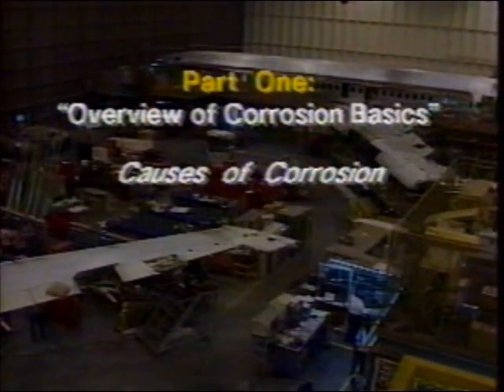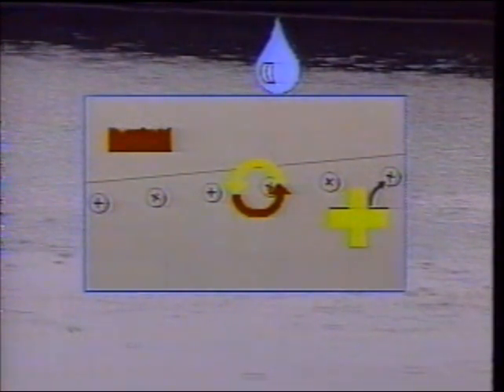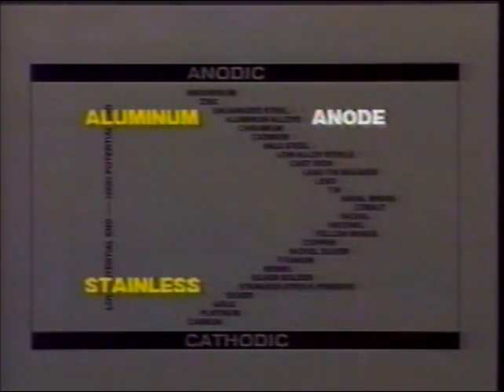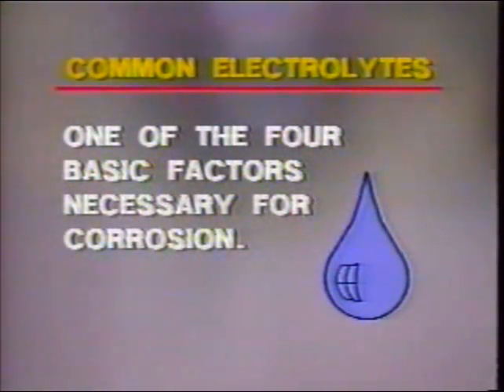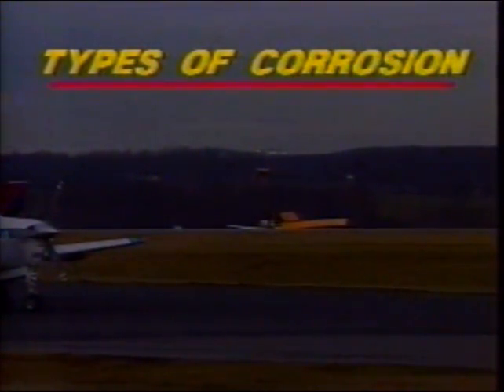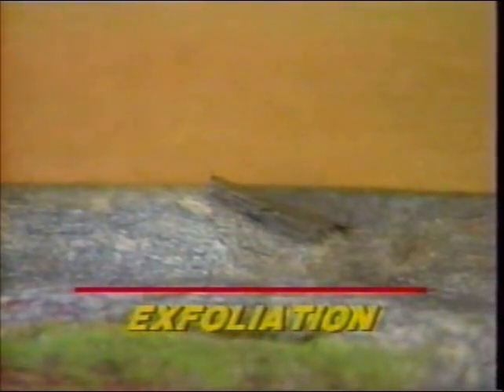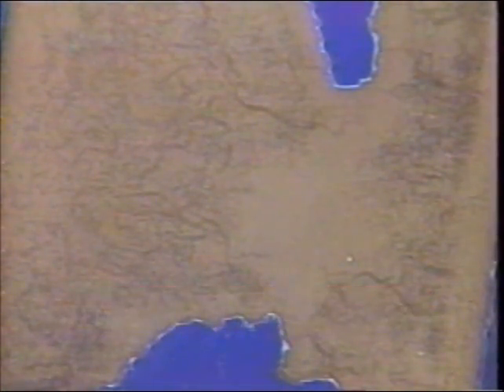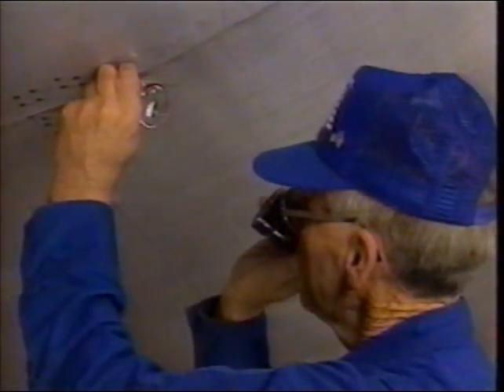Corrosion 1 Part 1.WMV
FAA Back to Basics Video in six parts about aircraft corrosion